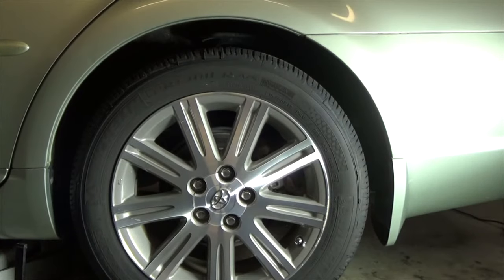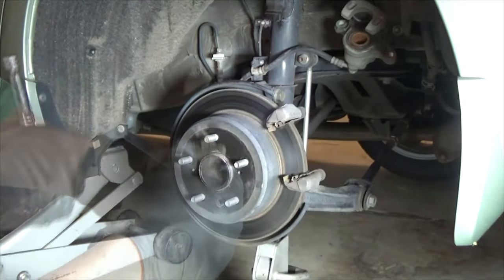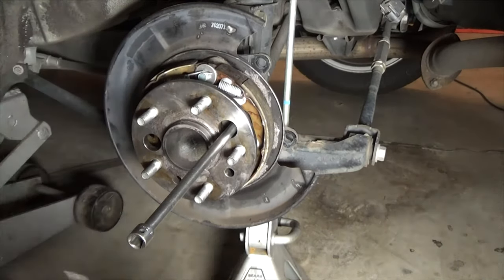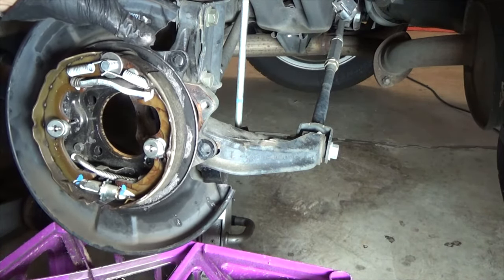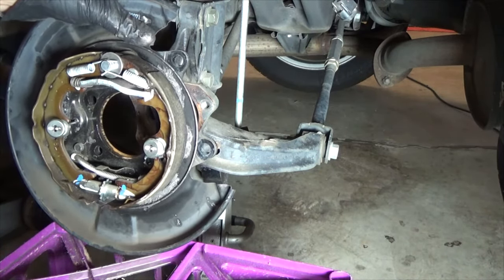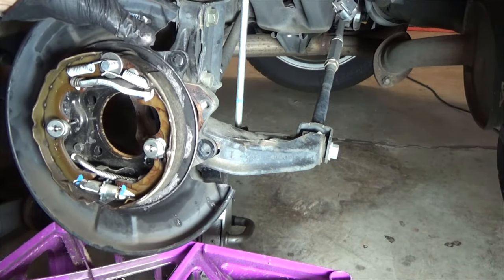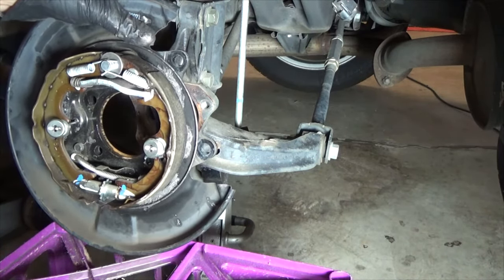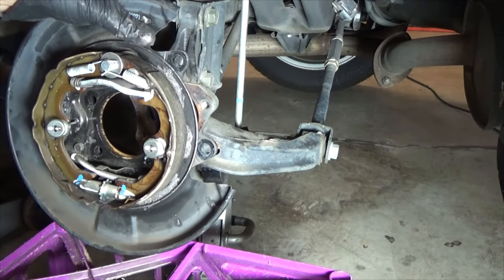Toyota Parking Brake Disassembly and Reassembly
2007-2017 Camry, Avalon, and Lexus ES350
Rear Brake Pads and Rear Parking Brake Shoe replacement
Presented as described by the Toyota manual